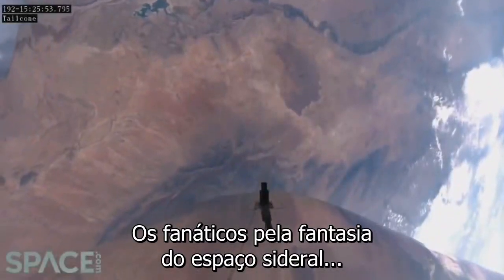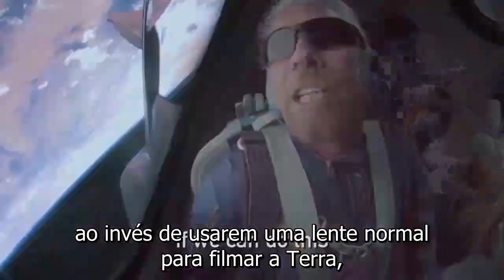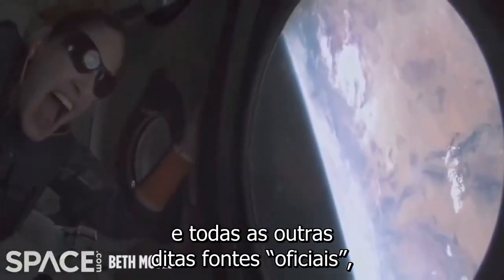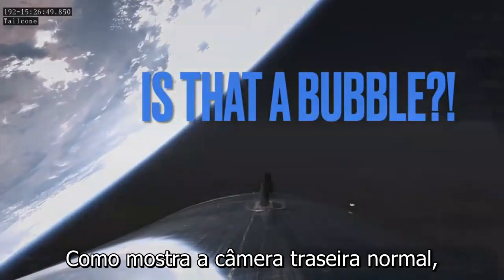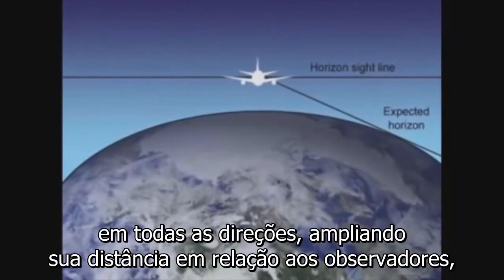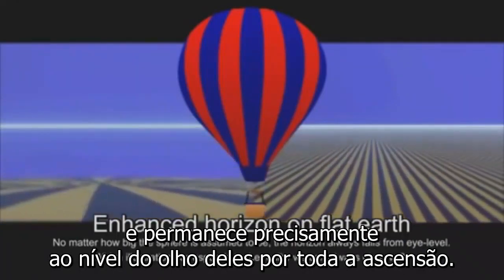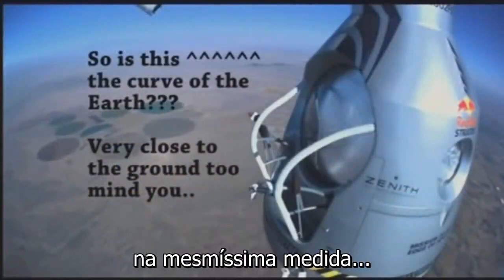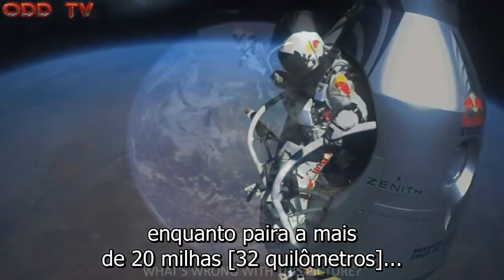Virgens do Espaço Enfim Desvirginados?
Tradução: Arthur Boz

Nota: Os conteúdos de Eric Dubay podem ser difundidos à vontade, de acordo com o autor.  O mesmo vale para as minhas traduções. Se você quiser repostar alguma delas nalgum lugar, fique à vontade. Só peço que indique links para as páginas do autor e do tradutor. ~ Arthur Boz